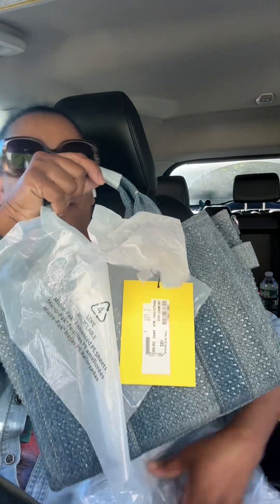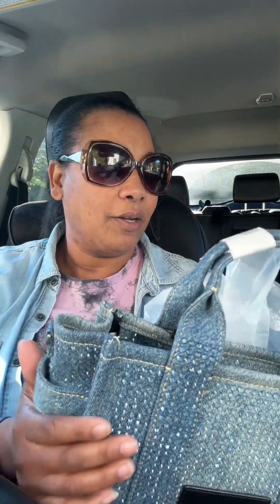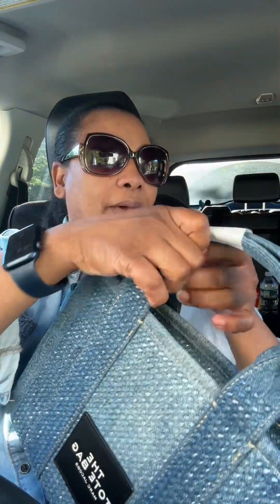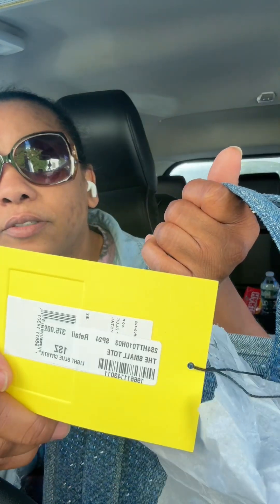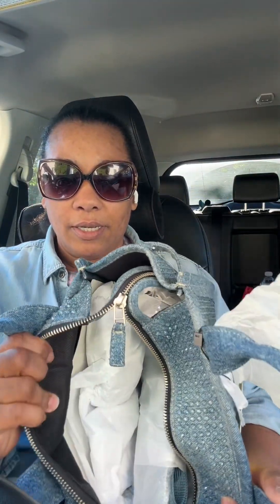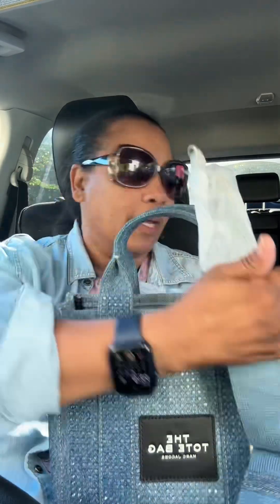IM BACK, Unboxing my new denim beauty, small Marc jacobs crystal tote bag.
Marc jacobs small crystal tote bag.
Sorry guys this bag a frilly retails for $350
Only Saks have it priced at $395